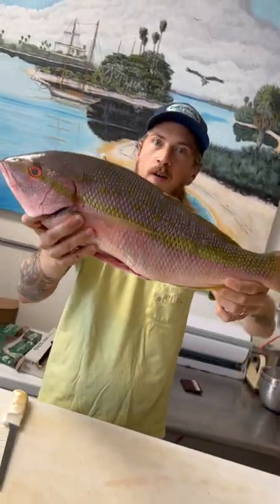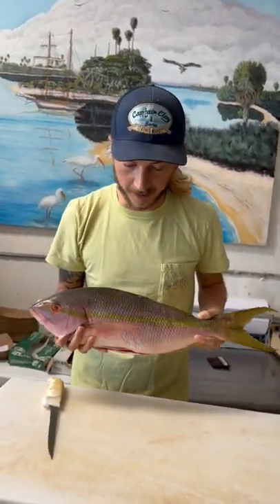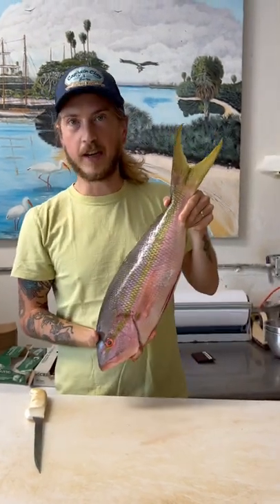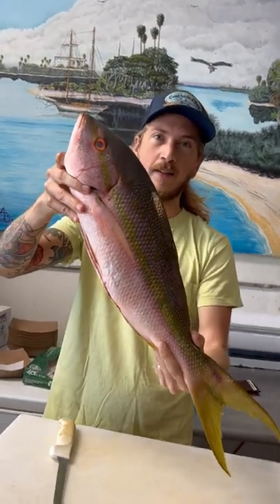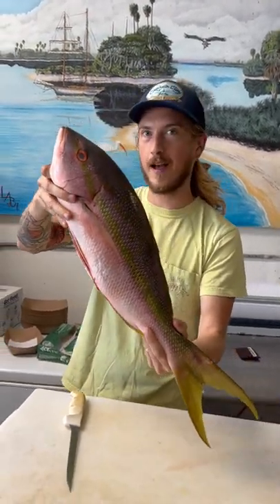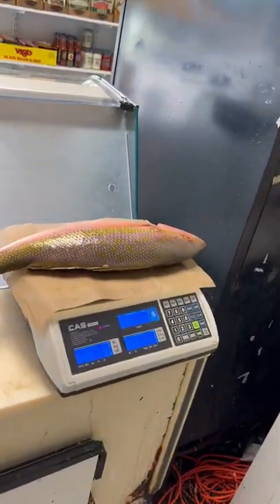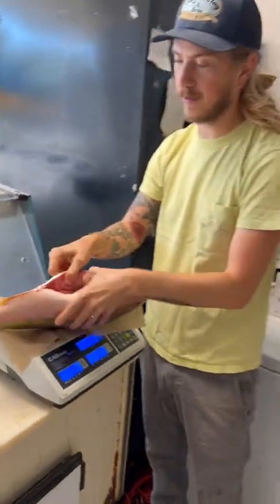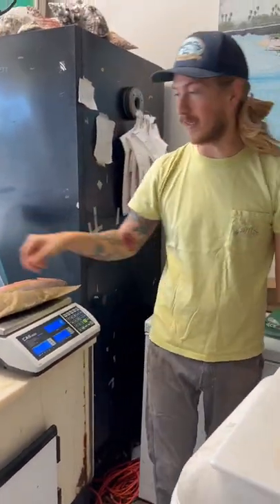Guess the weight before it hits the scale!!Comment how close you got!